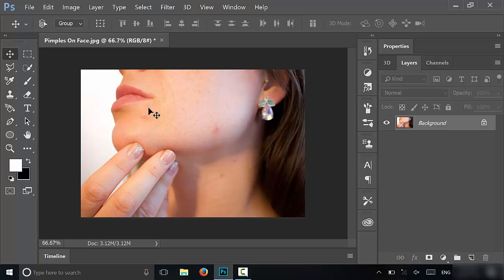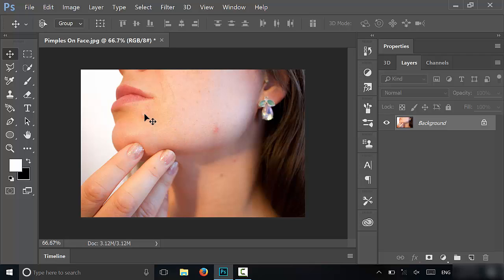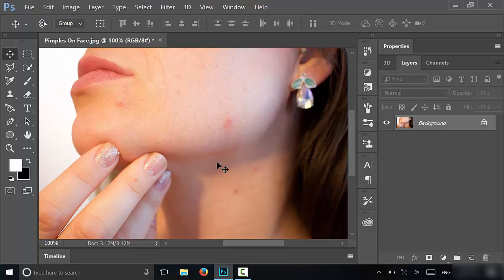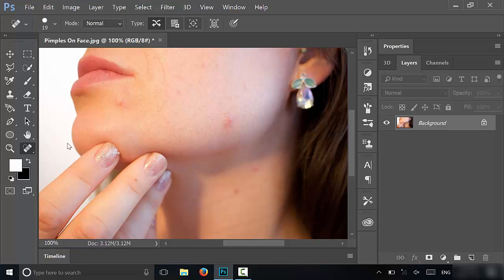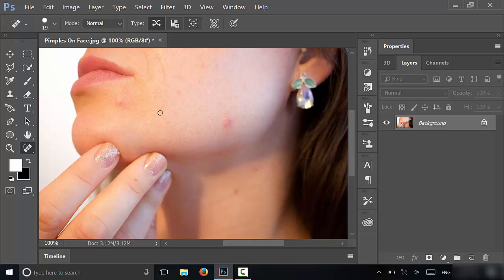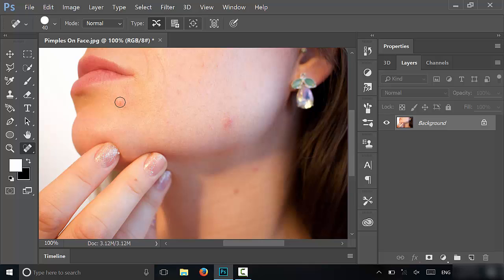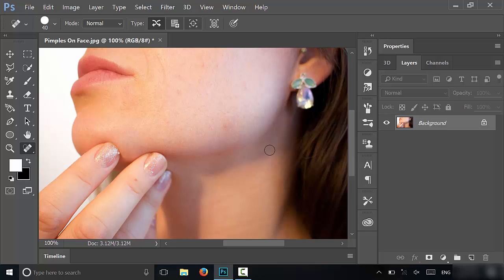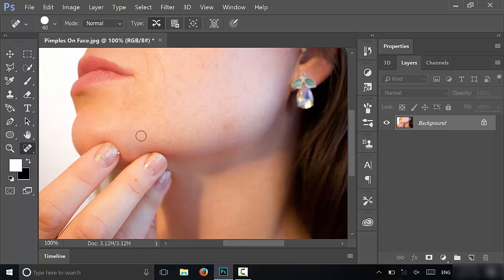How To Remove Pimples In Photoshop-EASY Tutorial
In this video, I show you how to remove pimples in Photoshop. It is an easy tutorial, and I demonstrate the process with Adobe Photoshop CC. You can use the Spot Healing Brush Tool in Photoshop to get rid of nearly any pimple in any picture. It is one of the most basic retouching skills that you can learn how to do! I use this method often and it almost always works flawlessly to remove the pimples from someone's face in a picture!